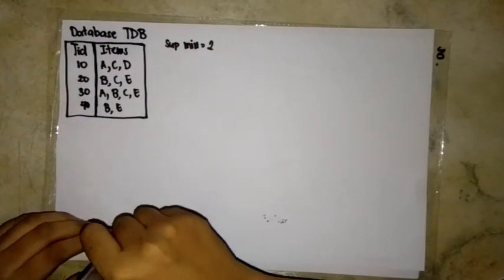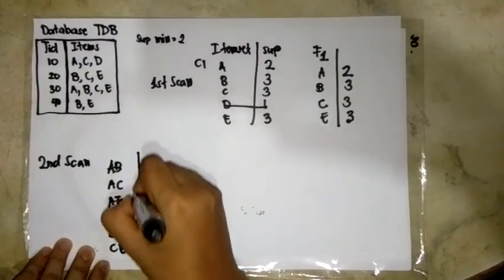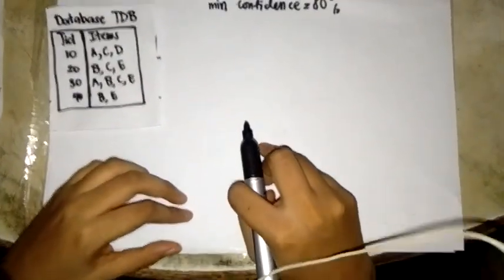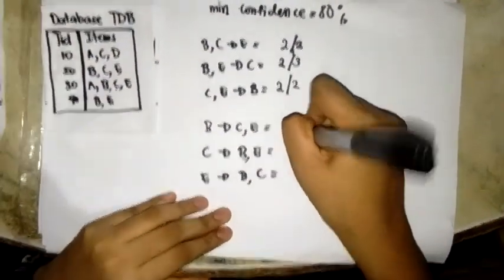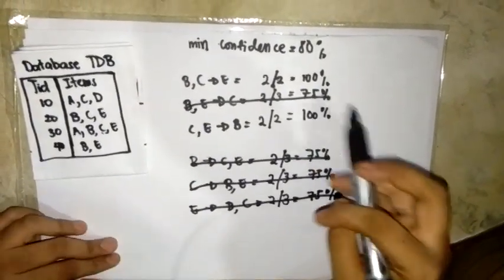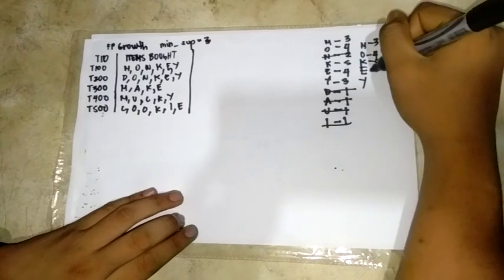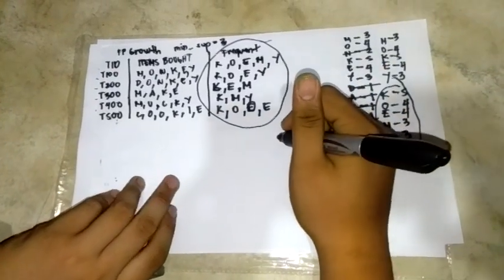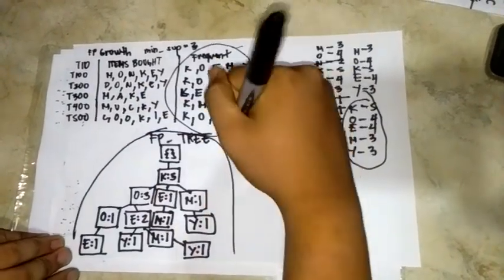Apriori and FP Growth Tutorial